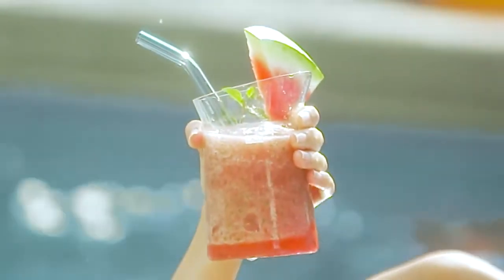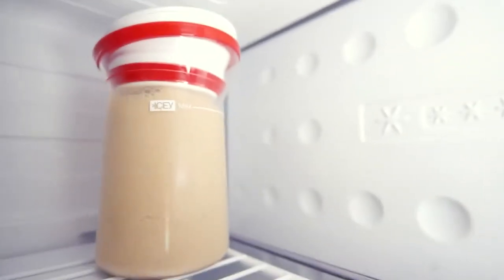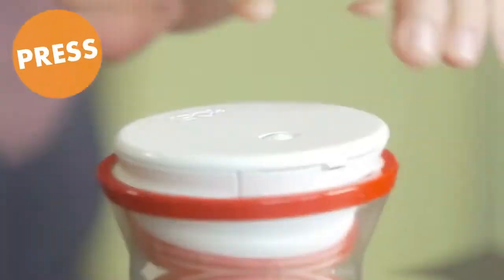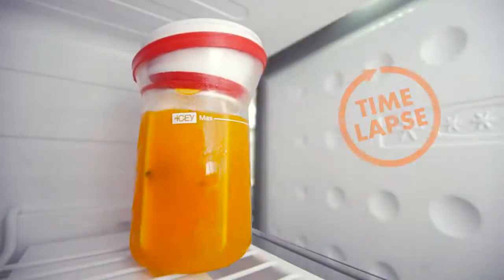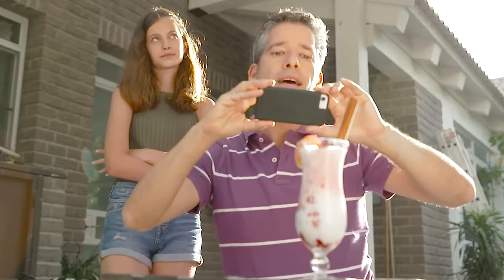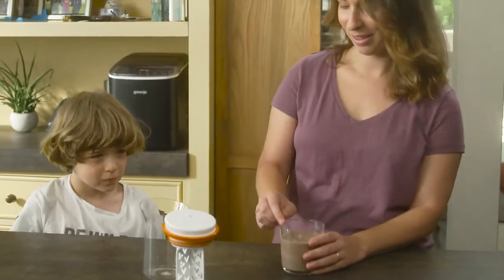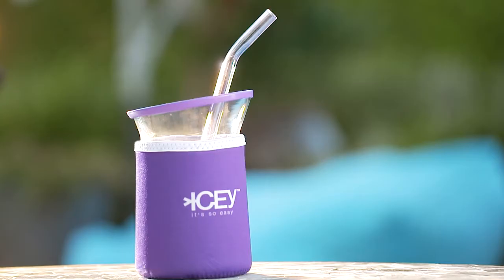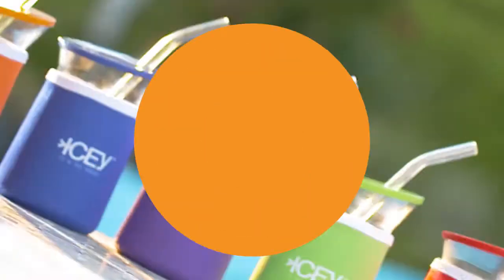ICEY - Perfectly Frozen Drinks (INDIEGOGO)ICEY , Taking frozen drinks to the next level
ICEY - Perfectly Frozen Drinks (INDIEGOGO)

ICEY, Taking frozen drinks to the next level | Indiegogo

ICEY, Taking frozen drinks to the next level
Make a perfectly frozen, custom-made drink with no ice, no blender and no mess.

We're taking frozen drinks to the next level. forget blenders, forget ice and double-forget the watery, melty mess they create. It's time for perfectly frozen drinks, every time.

[error],